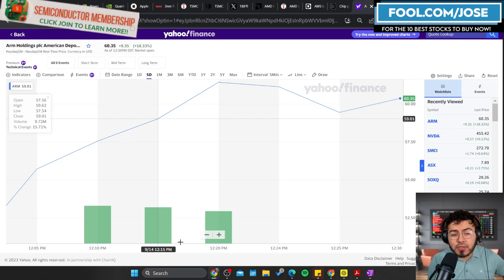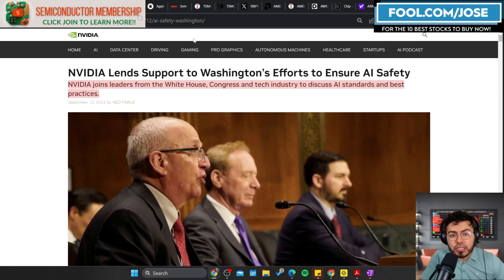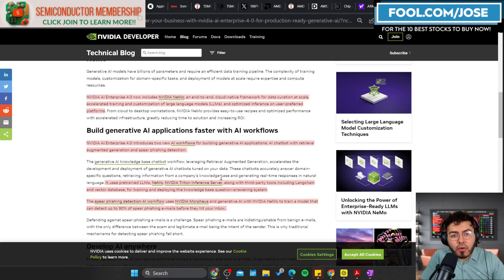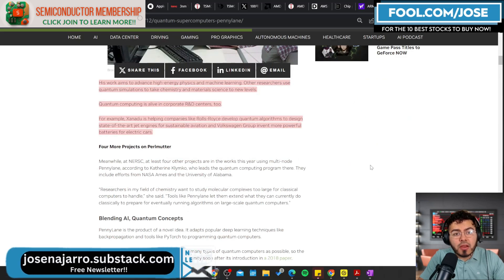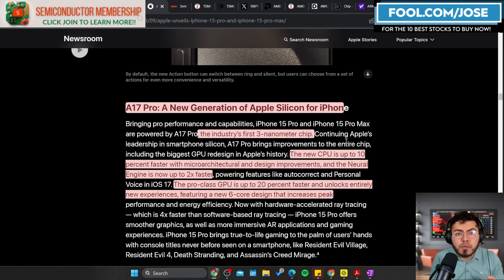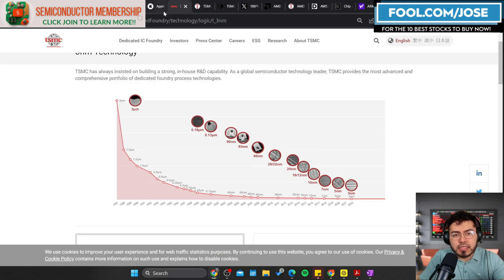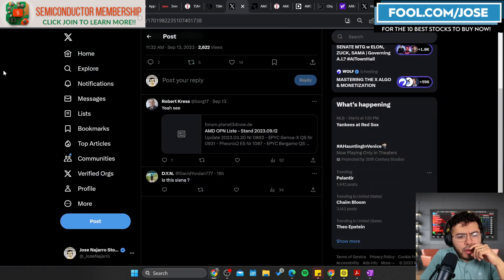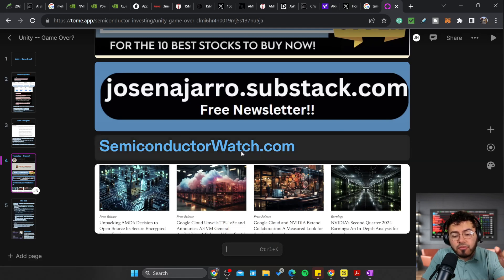What TSMC, ARM, AMD, Apple, and Nvidia Stock Investors Should Know About Recent Chip Updates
ARM finally is a public company and the stock price is up, Numerous new updates impacting TSMC manufacturing plants in Japan and USA Arizona, Apple released the first 3nm chip (Thanks to TSM) and Nvidia stock shared numerous AI Updates.

I have a position in $AMD $NVDA $TSM